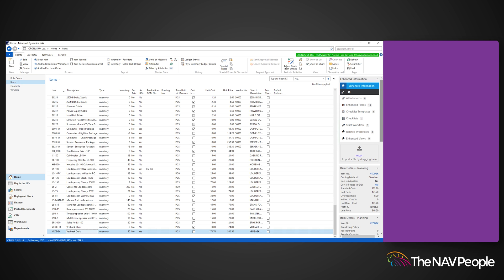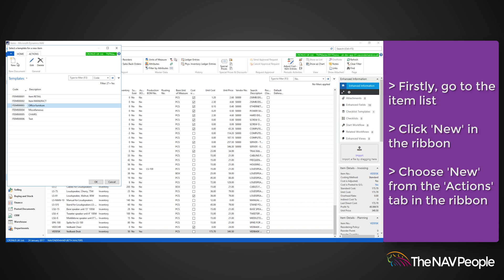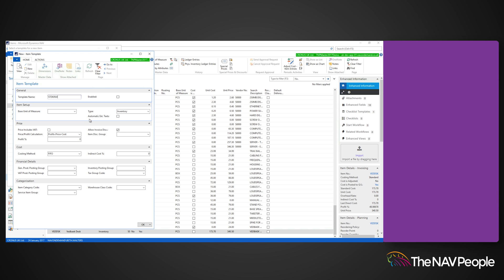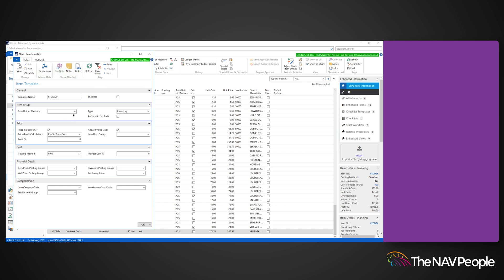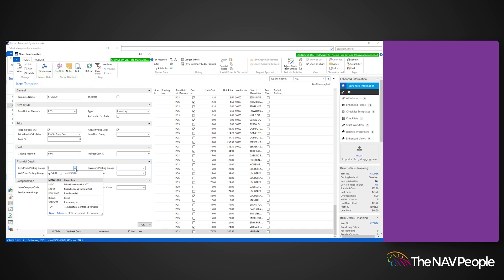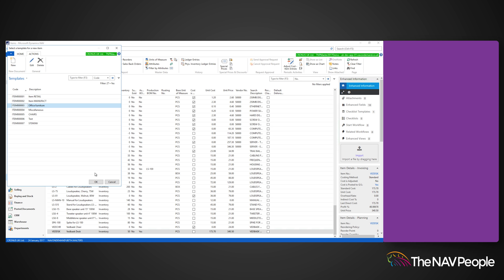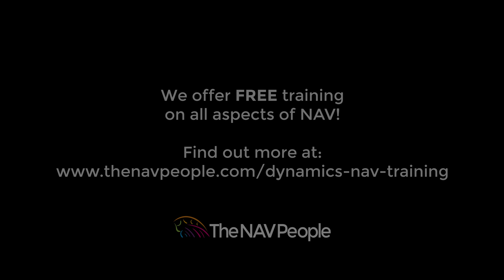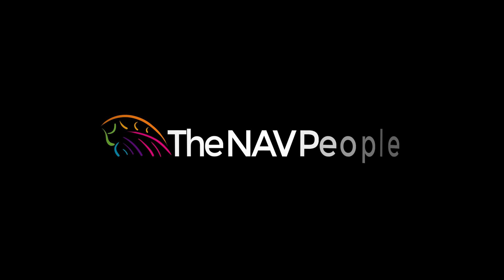Create an Item Template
Best viewed in Ultra HD. Welcome to The NAV People's Knowledge Hub! In this video, we'll show you how to create an item template in Microsoft Dynamics NAV.